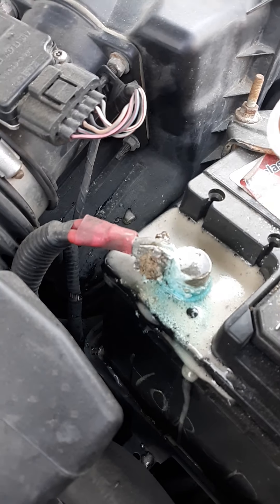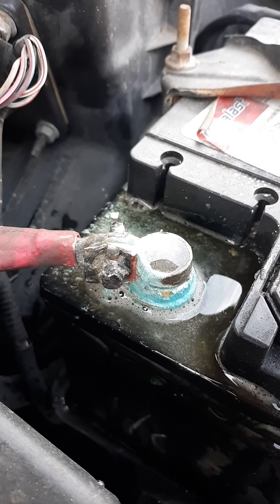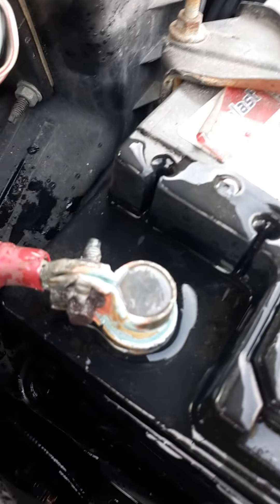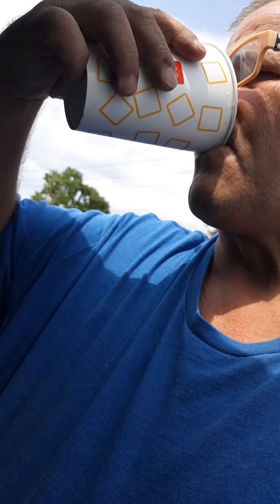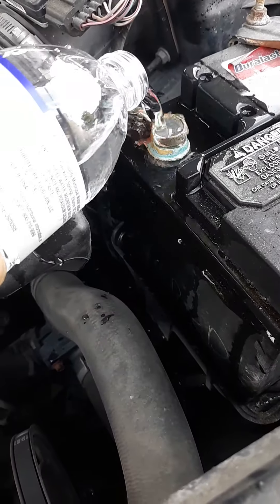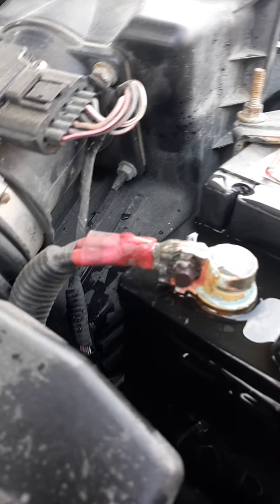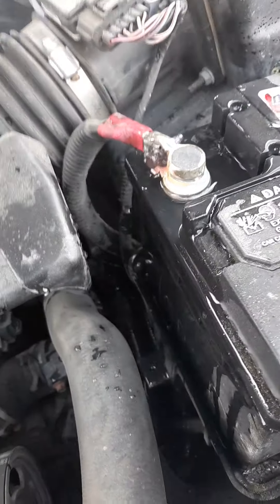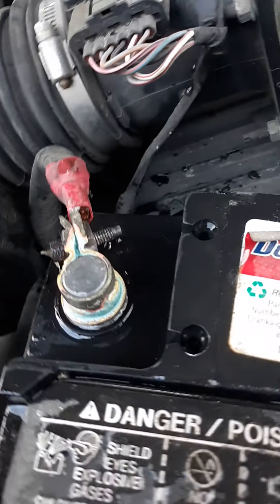How to clean a battery terminal?